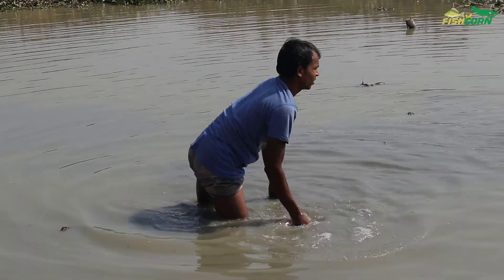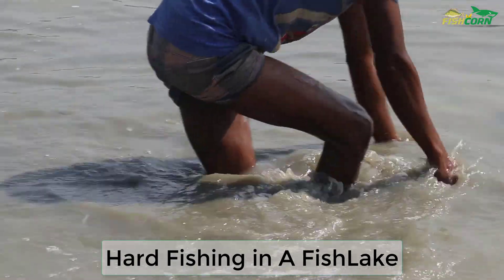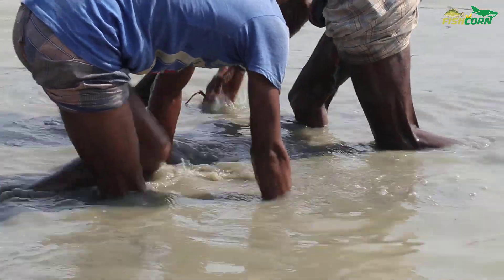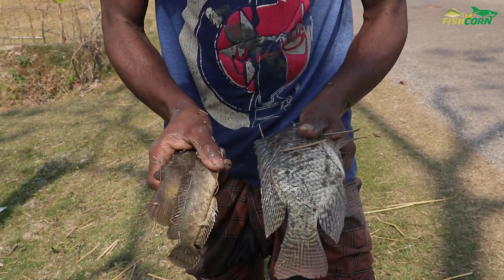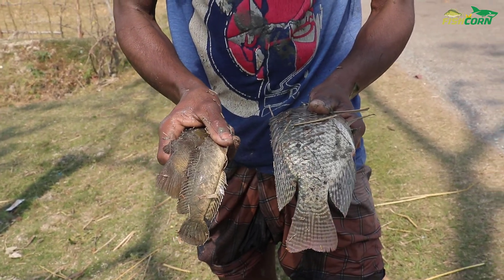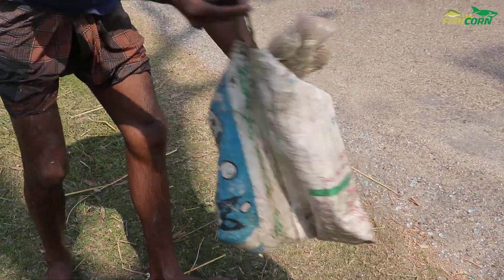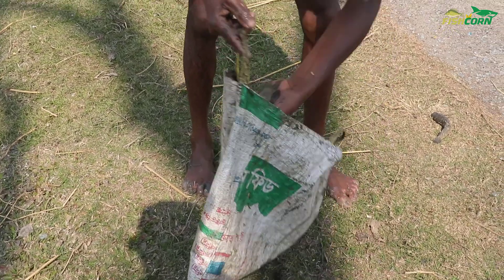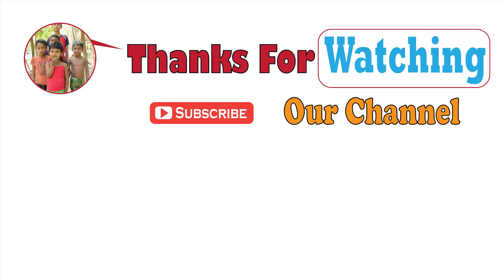Awesome Hard Fishing Skill Showing by Old Villager with Grandson | Fish Corn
Old villager is fishing with Grandson in a fishlake. The old man has an awesome hand fishing skill. This fishlake is small in size; as a result Village peoples mainly managed koi fish, Snakehead Murrel & Tilapia Fish in the fishing places of this temporary fishlake.

Hope you enjoyed this fishing with Grandfather video. Have a great day.